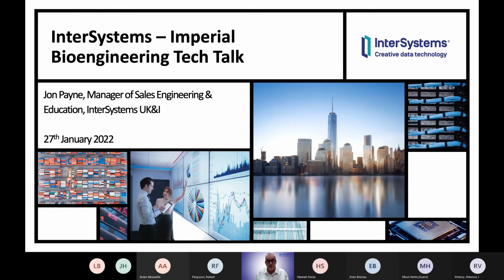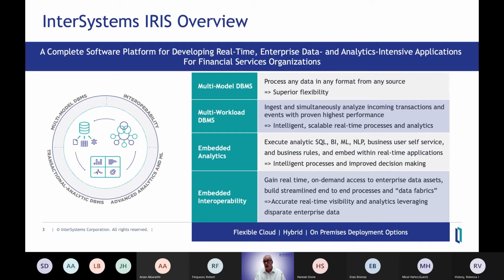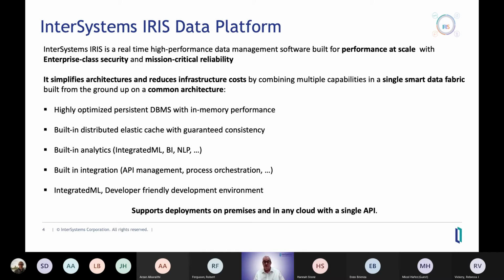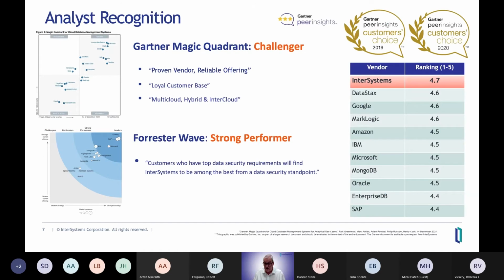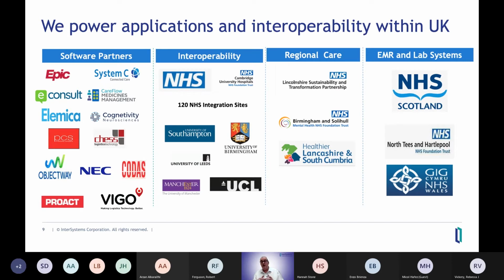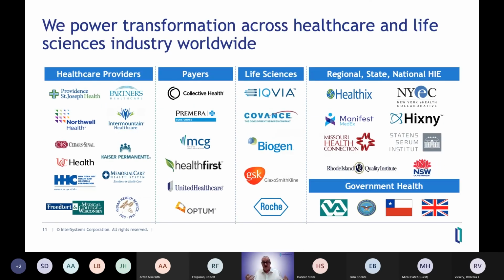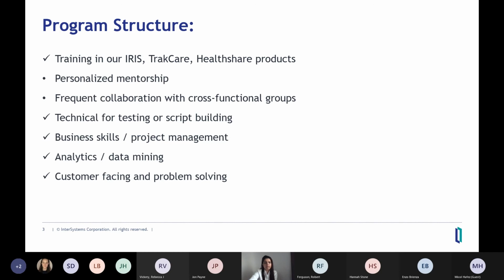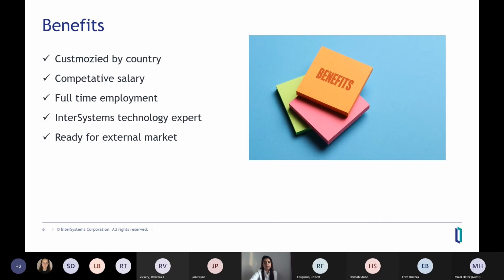InterSystems Imperial Bioengineering Tech Talk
InterSystems UKI sales engineering manager, Jon Payne, and recruitment lead, Arzan Alkaraithi, held a session at The Imperial College London, talking about the opportunities InterSystems graduate programme offers and tips on how to apply. InterSystems takes graduates, apprentices and interns across EMEA to find out more about the opportunities available.